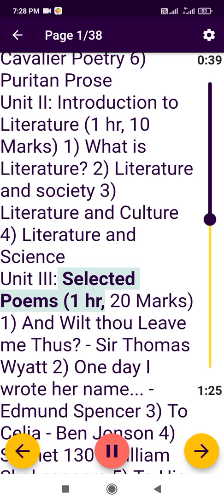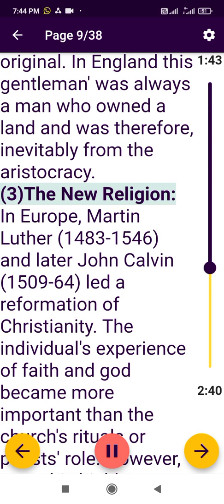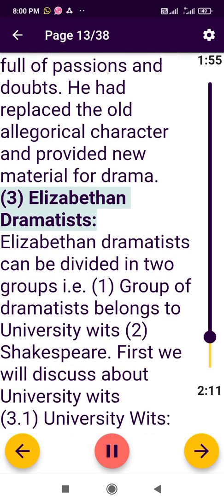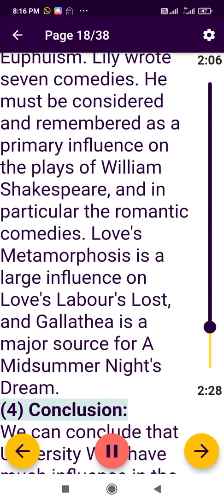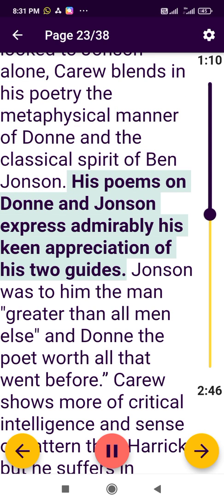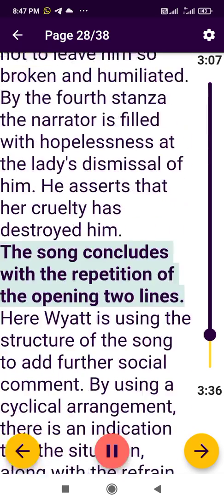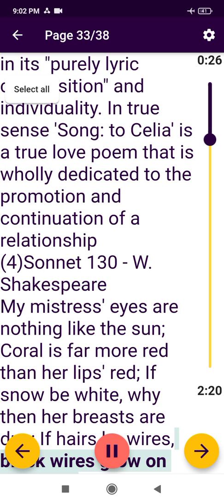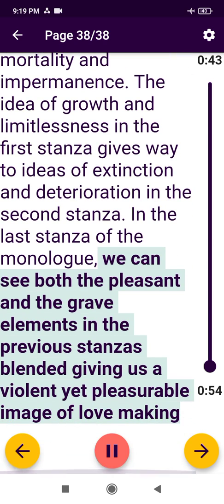BA 1st sem optional English complete notes.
if you have any problems and have any doubts please comment. about education in each subject. you want any subject video please comment the topic name and I will create and send here. and please tell me any problems in this video. next time I will correct it. and please like share subscribe my YouTube channel for more education videos.